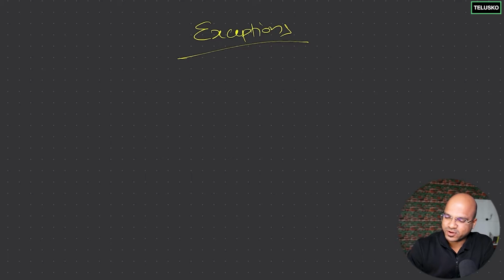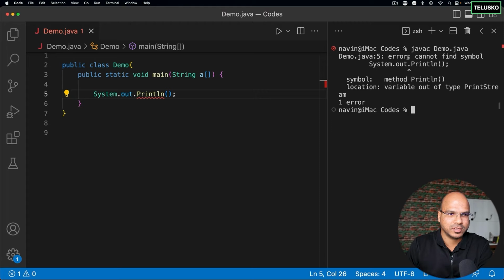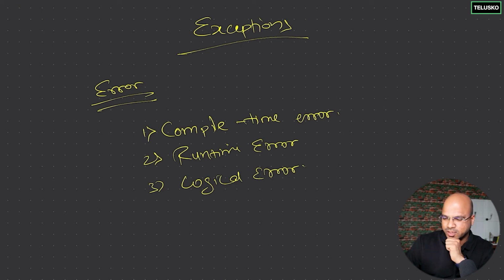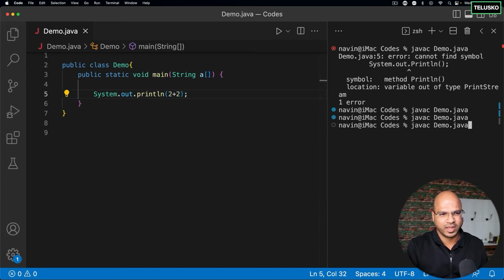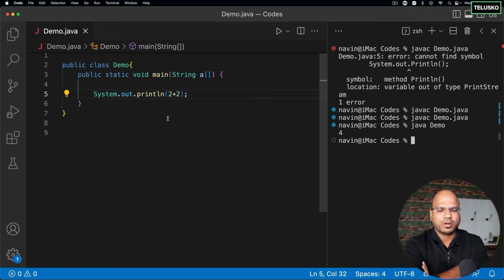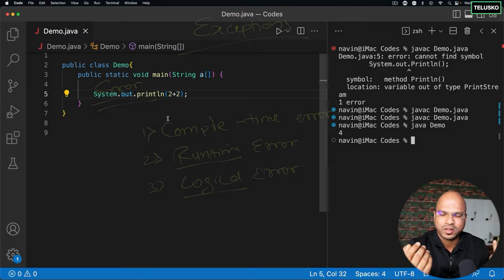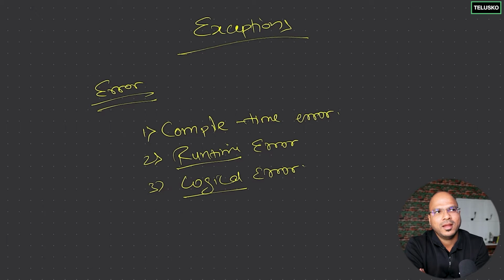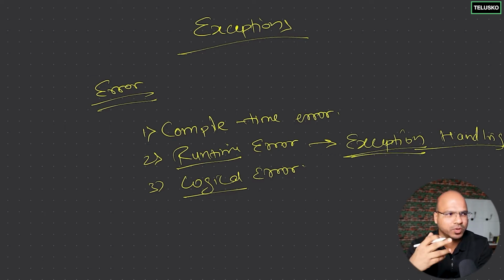#76 What is Exception in Java